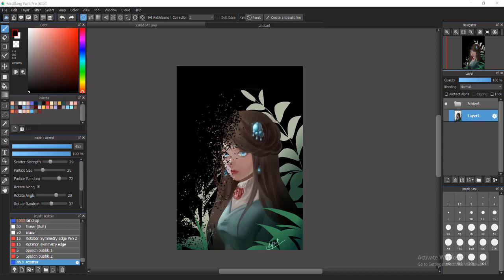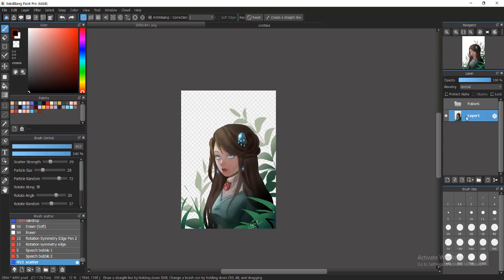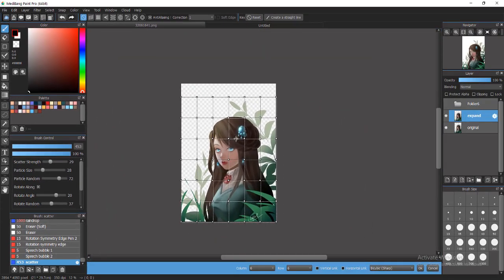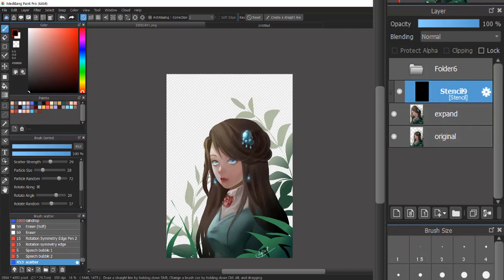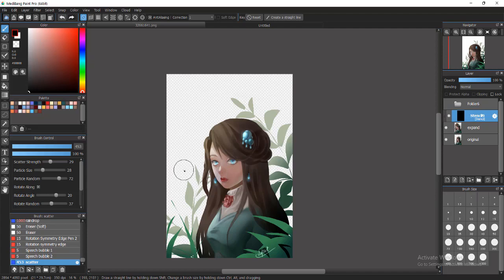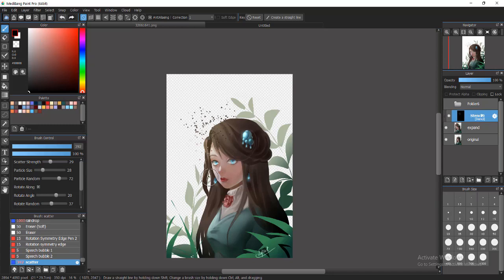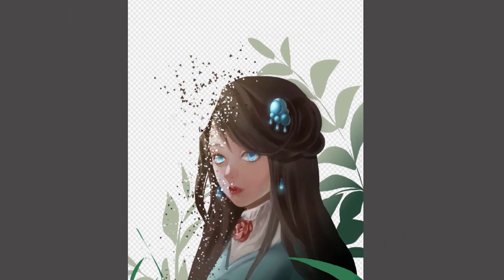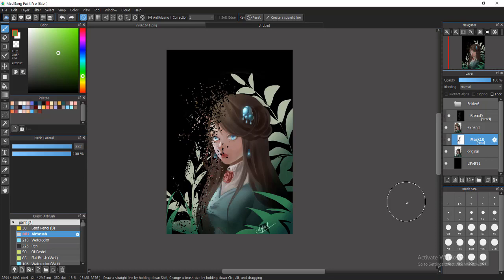[Medibang Paint Pro desktop version how to] Scatter Effect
This video will be a short tutorial about creating Scatter Effect while using Layer Mask and Stencil tricks in Medibang Paint Pro
You can use this effect for your artwork/comic. Hope this will be useful for you guys.